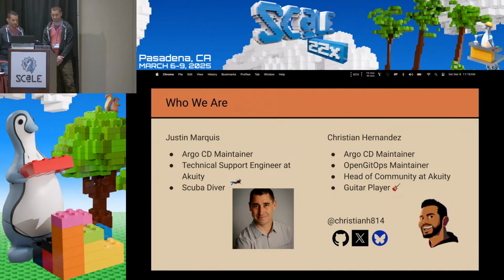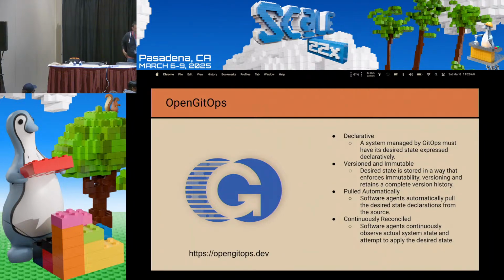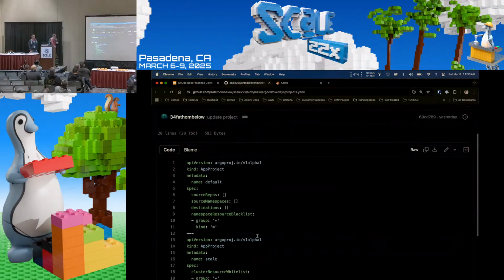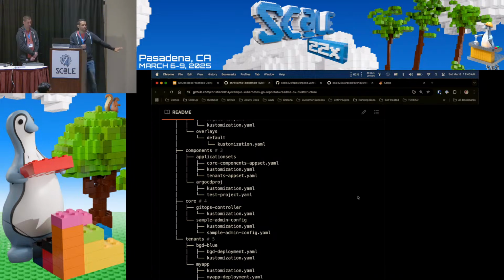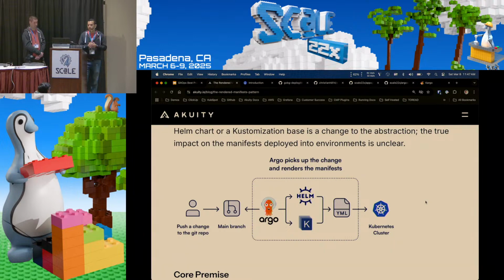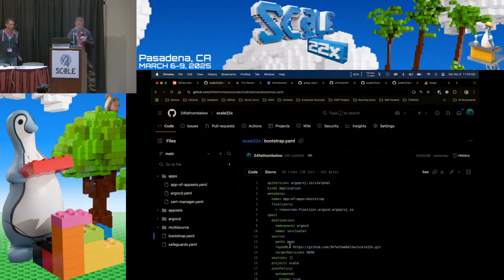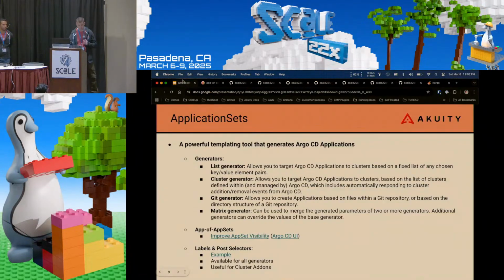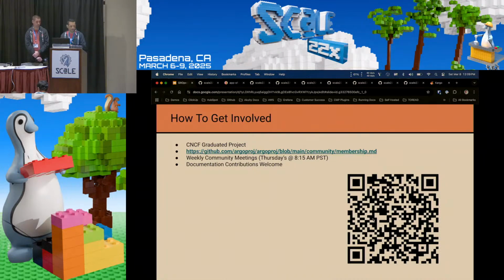GitOps best practices using Argo CD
Talk by Justin Marquis, Christian Hernandez

Kubernetes is a declarative-first platform where manifests written in YAML describe what resources should exist in the cluster and on the nodes. Yet many new users will use imperative processes, running `kubectl apply` either manually or through CI, to define and change the state of their cluster. This approach is known as the “push” model, and while it works initially, it does not scale as more users adopt the platform. Without a shared understanding of the desired state, it’s impossible for teams to collaborate and make changes safely.